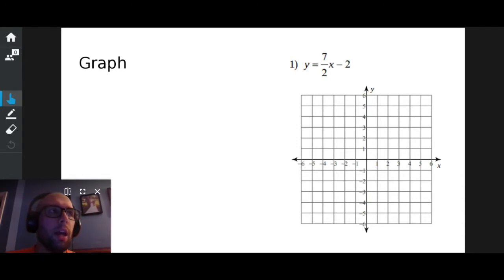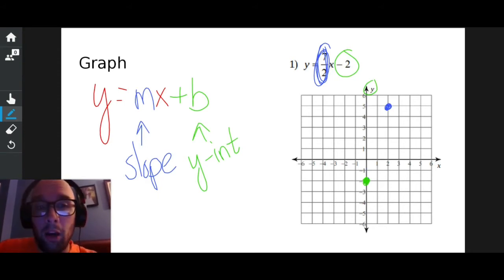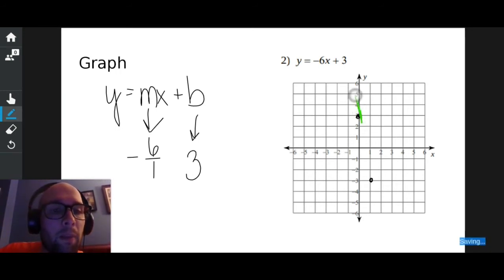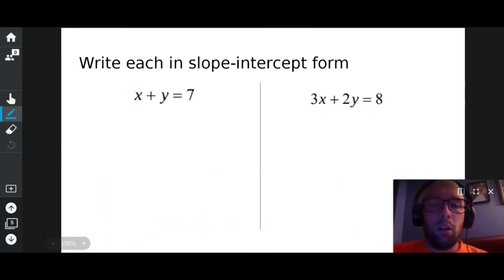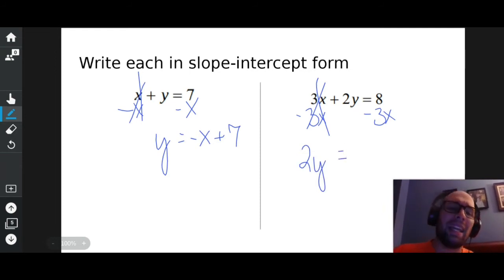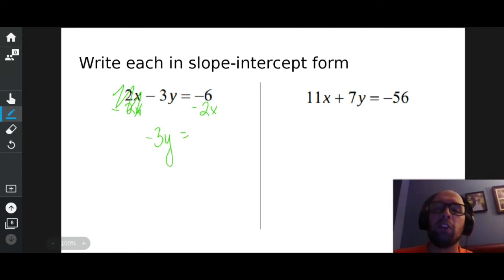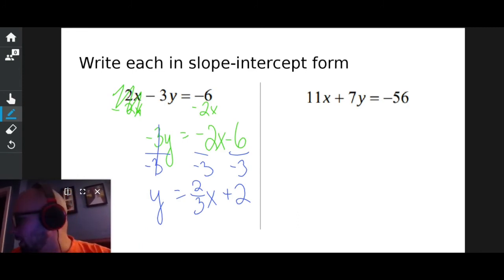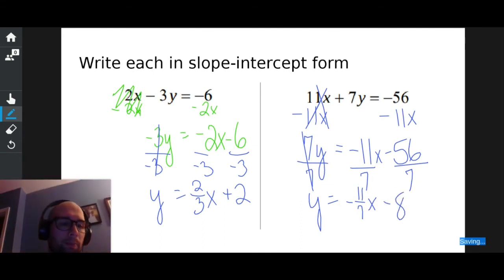Principles of Algebra - Get Ready for Chapter 5 | Math Help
This video is designed to help you feel more comfortable with Chapter 5 before we begin. Topics include graphing lines on a coordinate plan and rewriting equations in slope-intercept form.

Nick Perich
Norristown, Pa .